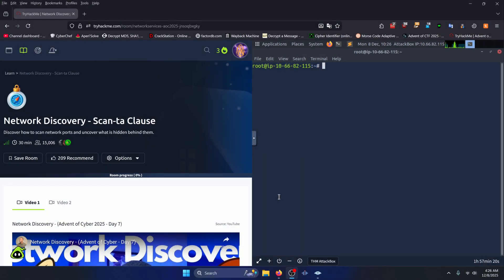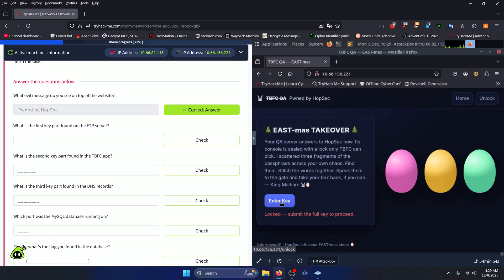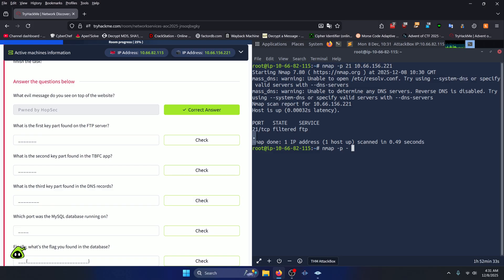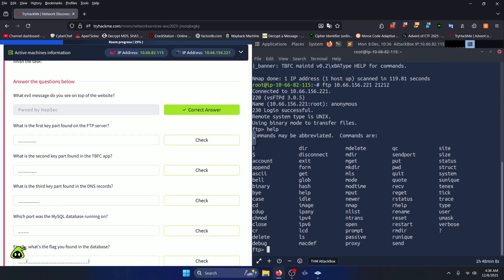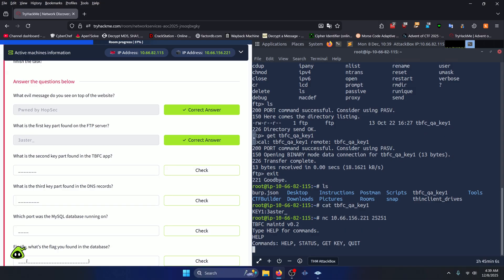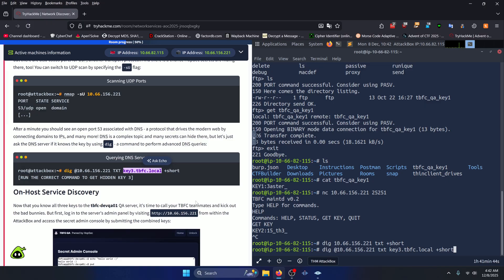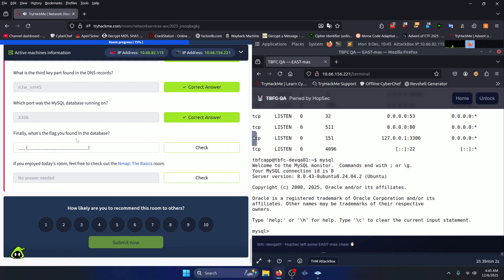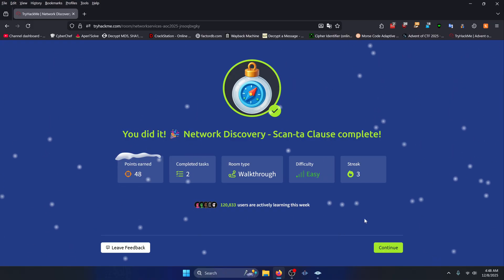TryHackMe Advent of Cyber 2025 (Day 7): Network Discovery - Scan-ta Clause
In this video, we are going through the Network Discovery - Scan-ta Clause room on the TryHackMe platform for Day 7 of Advent of Cyber 2025.